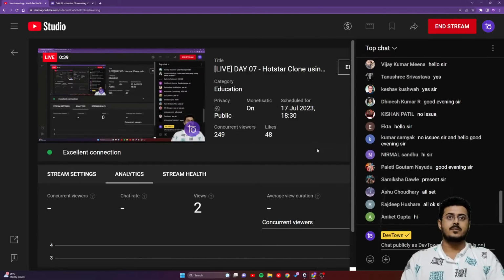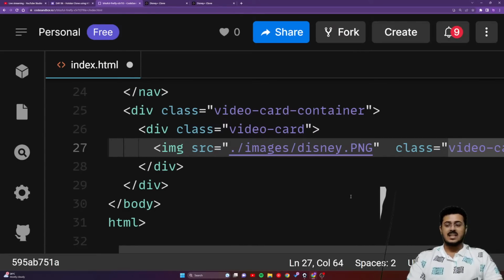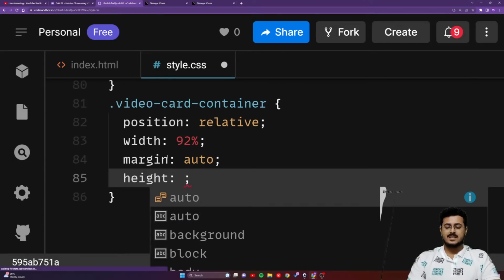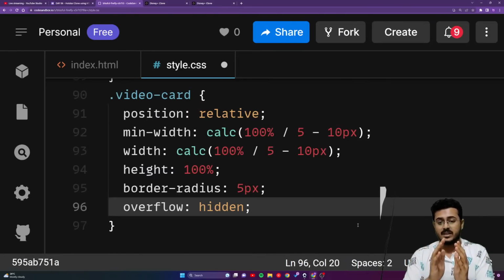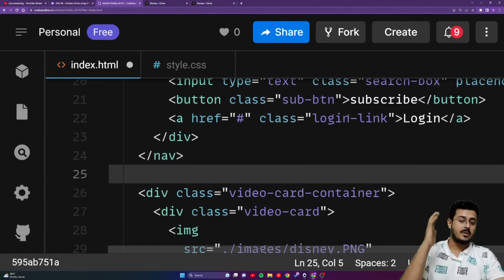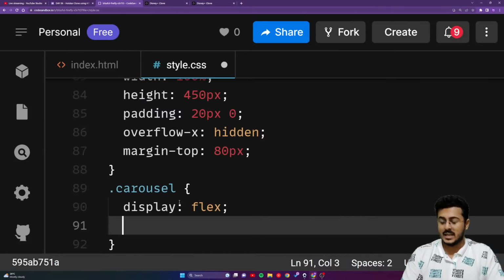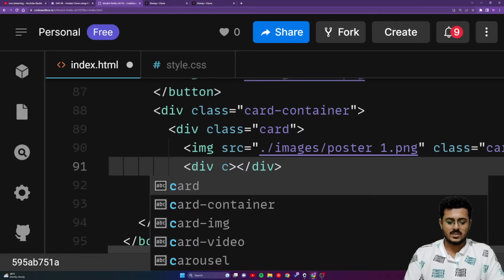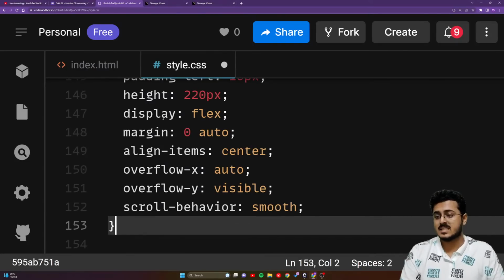[LIVE] DAY 07 - Hotstar Clone using HTML, CSS and JavaScript | COMPLETE in 7 - Days